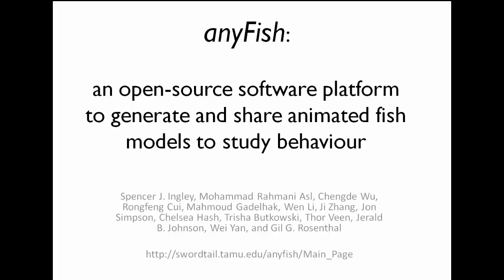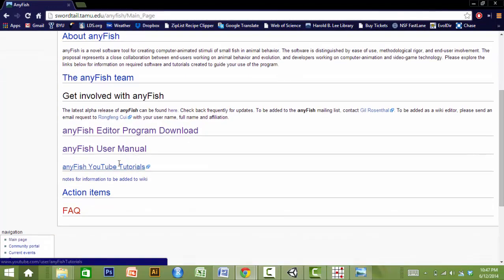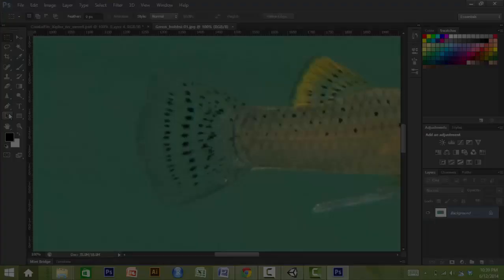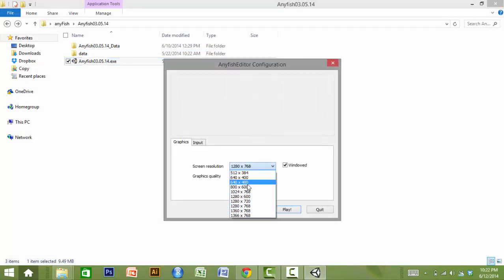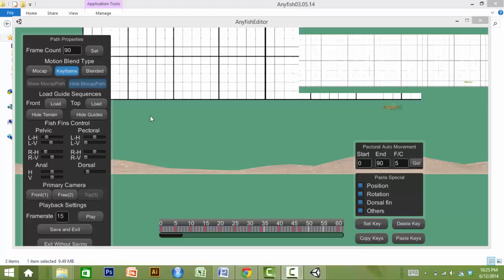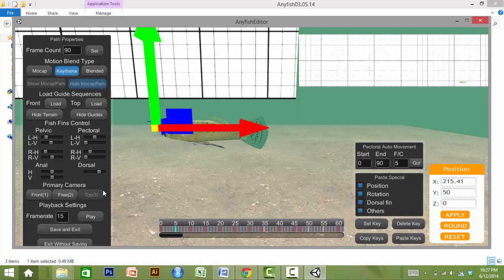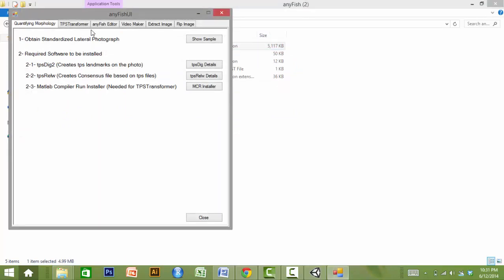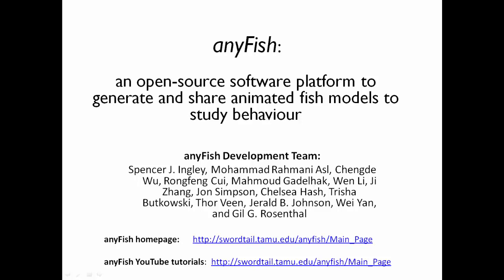Overview of anyFish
This video provides a brief overview of the steps required to create an animation in anyFish. For more detailed instruction, see our other tutorial videos.